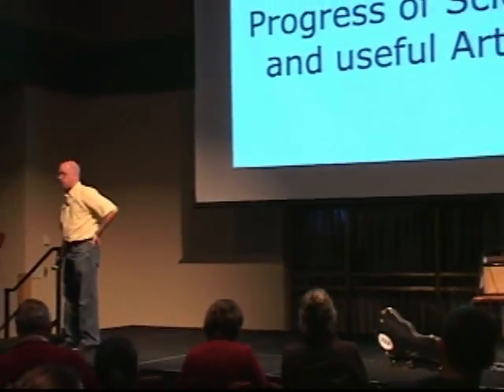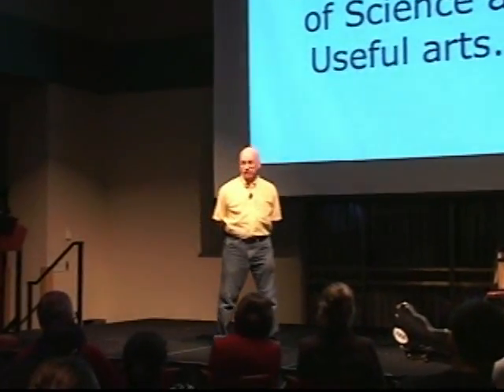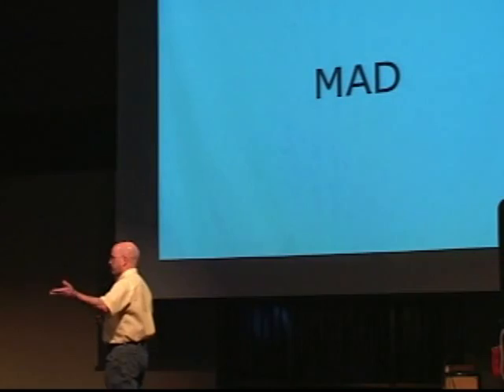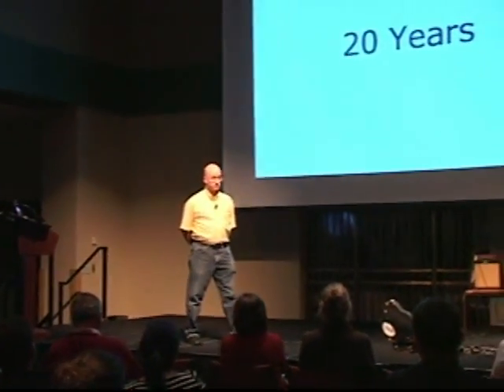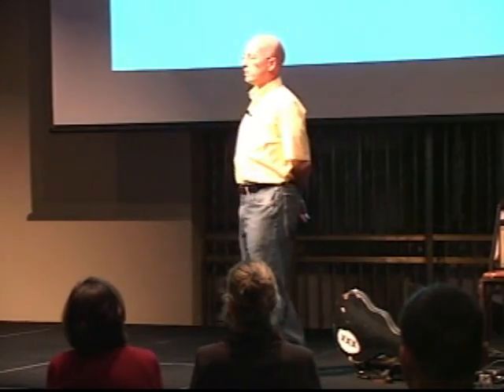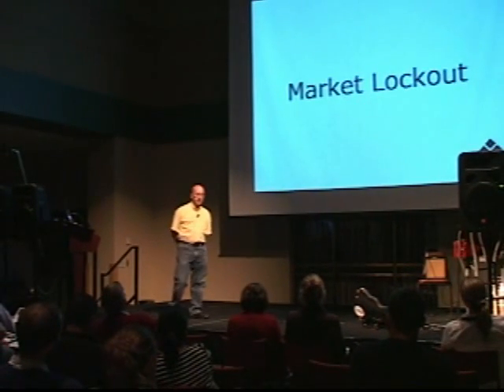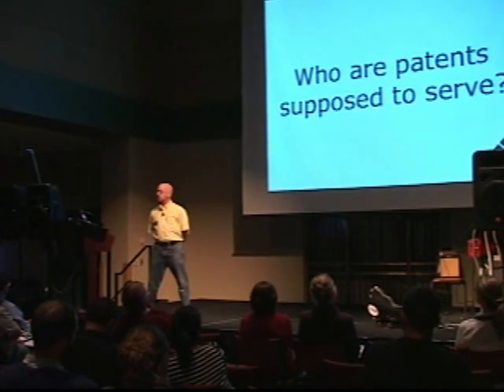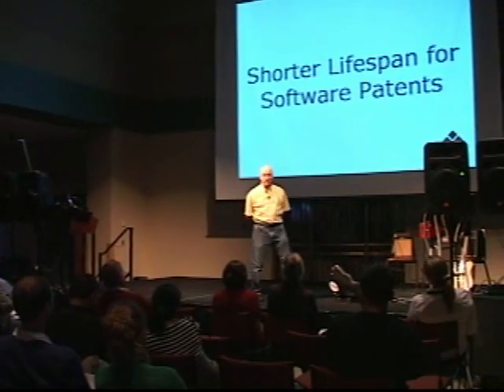Solutions to the Problems With Software Patents: Mark Menard at TEDxAlbany 2010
Mark Menard is the founder and president of Enable Labs in Troy, specializing in custom software development.  Today software patents threaten the growth and dissemination of basic ideas. Our political and judicial establishment seems incapable of fixing the issue.  Today non-practicing entities, also known as patent trolls, have turned the patent system on its head subverting it from its original purpose of advancing the useful arts and sciences. There are
solutions to the problem though.